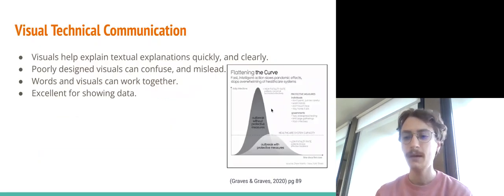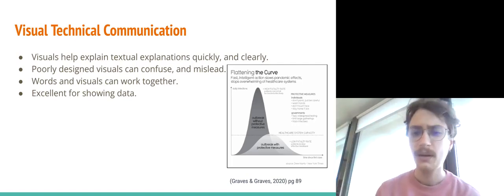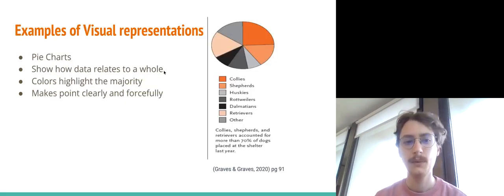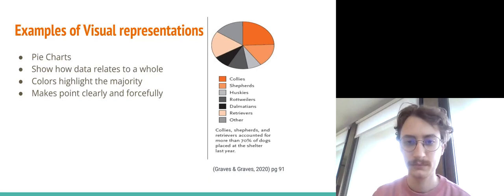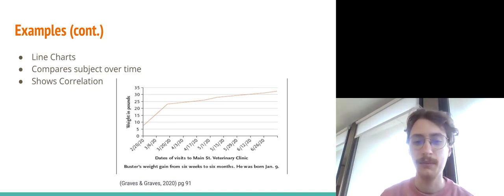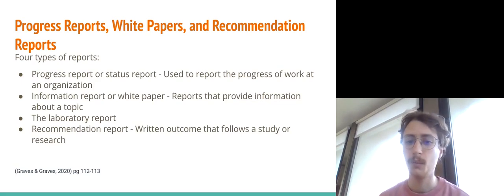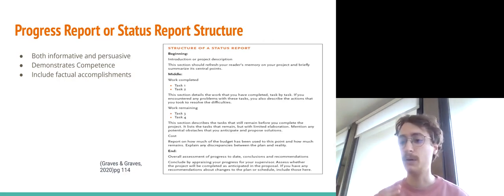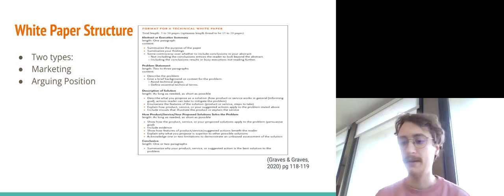Technical Communication Presentation